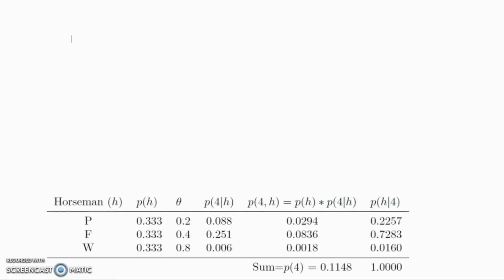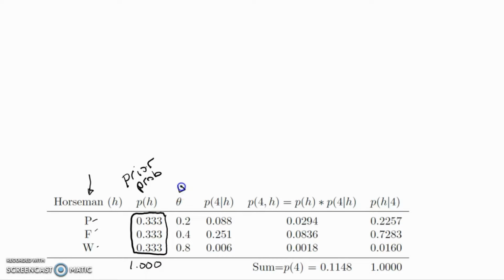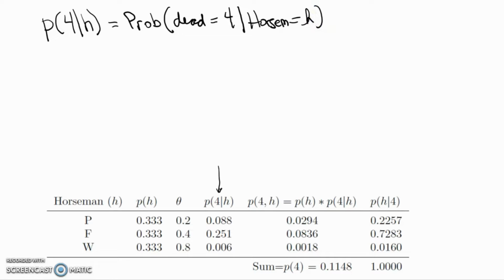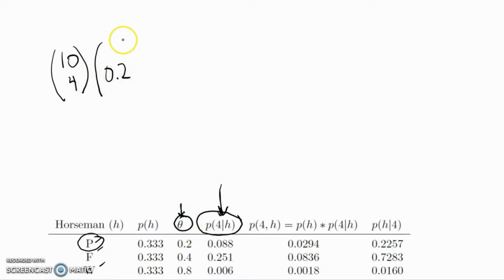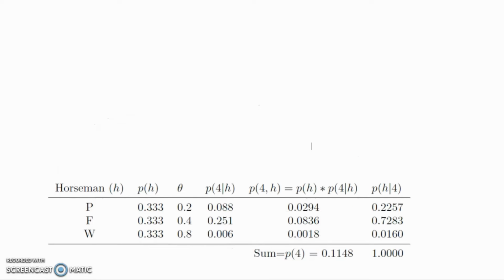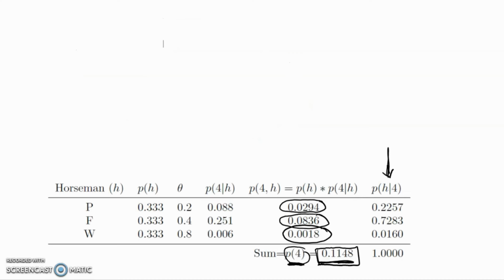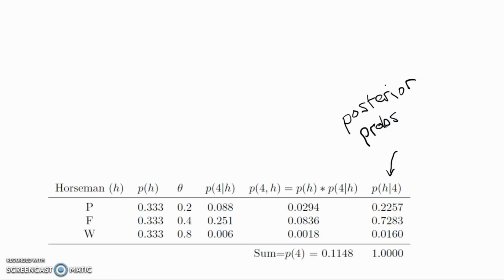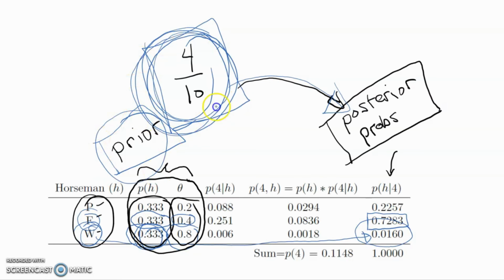Week 4. 1 of 3. Bayes Example 1.